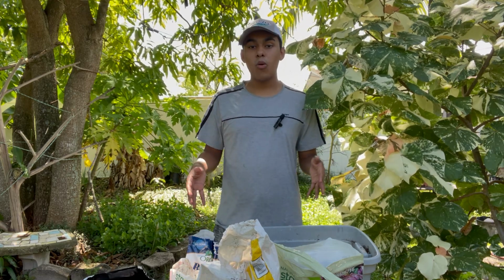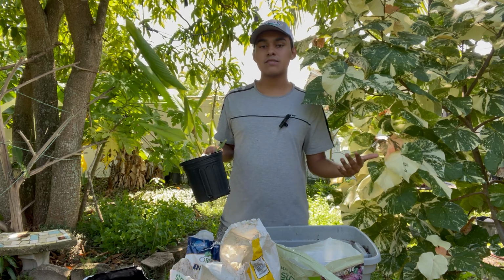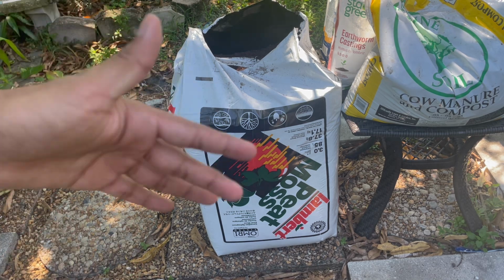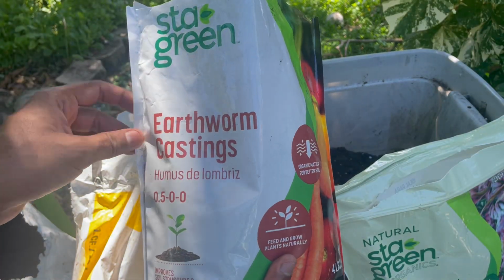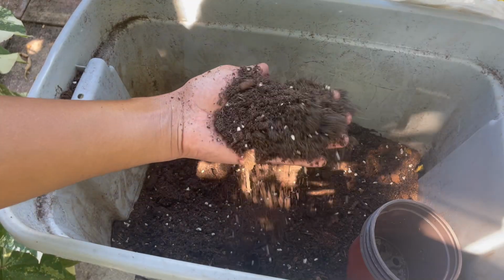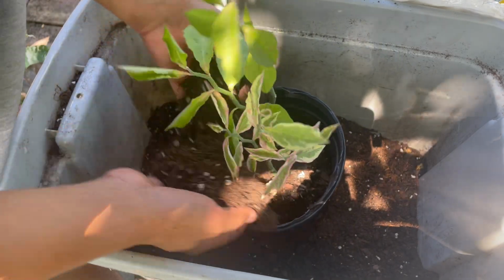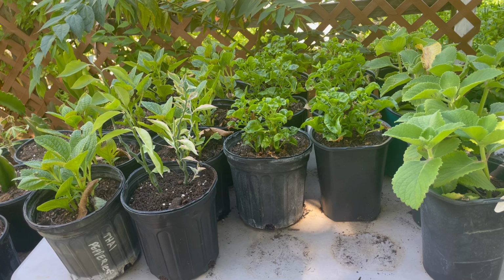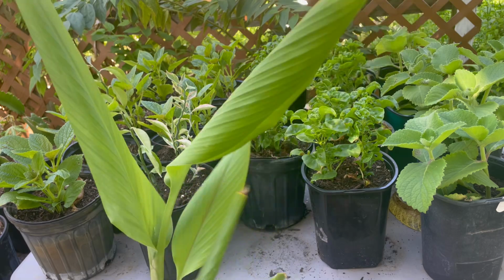What Soil Is BEST For Your Plants?🌱*GIVEAWAY* S:3, Ep.56//The Ultimate Gardener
Don't we gardeners want the best for our plants?? We must provide good quality soil that will help our plants thrive and produce abundantly. In this video I will cover everything you need to know on the best soil for your plants. It can be a bit difficult to choose what soil to use in your gardens, however, after watching this video you'll know what soil to choose and use. What are you growing in your garden in this summer heat?

The Ultimate Gardener is a gardening show on YouTube. My shows & content include topics such as: Offering gardening tips for beginner food forest growers, plant guides, plant showcases, showcasing rare and exotic fruits, how to develop food forests, and gardening from a Florida perspective.